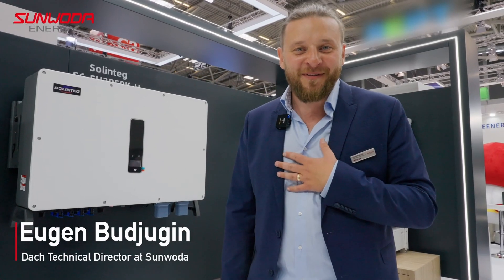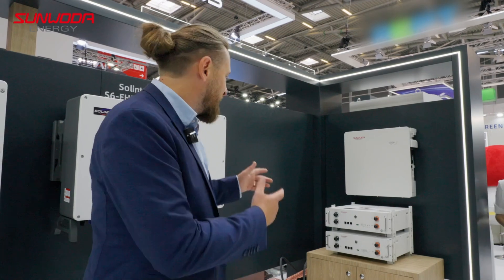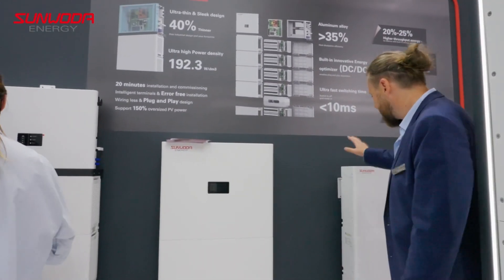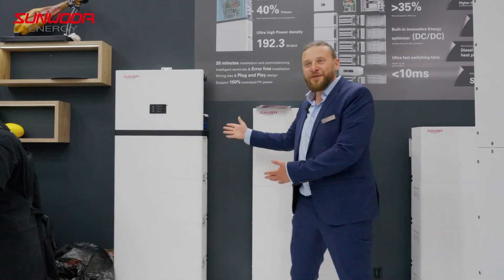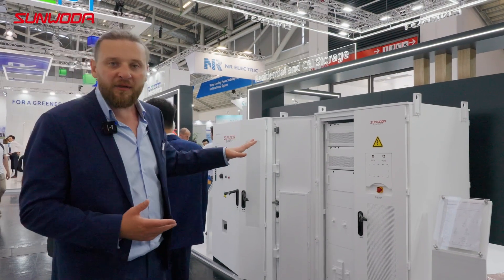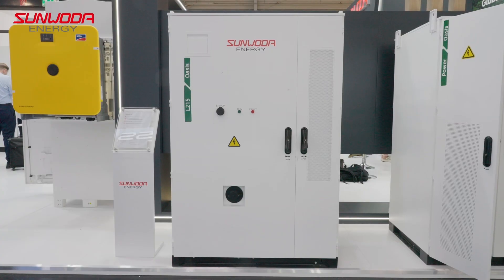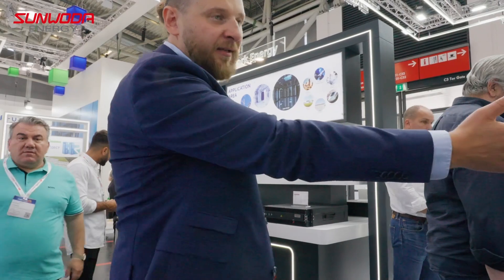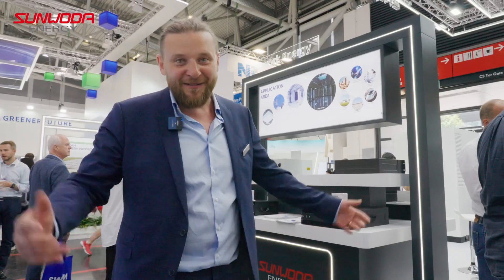Sunwoda Virtual Booth Tour at Intersolar/EES Europe 2024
Join Eugen Budjugin, Dach Technical Director at Sunwoda, for the virtual booth tour of C3.130 at Intersolar/EES Europe 2024! Discover Sunwoda's cutting-edge residential, commercial, and industrial ESS, and explore their compatibility with industry-leading inverters. 🏡🏢⚡️